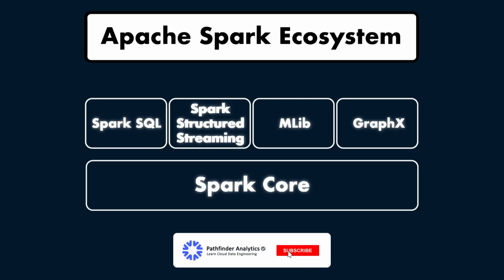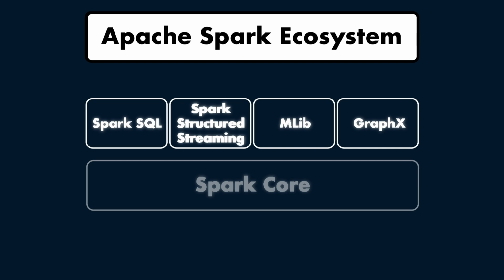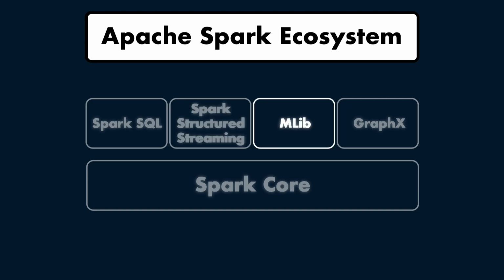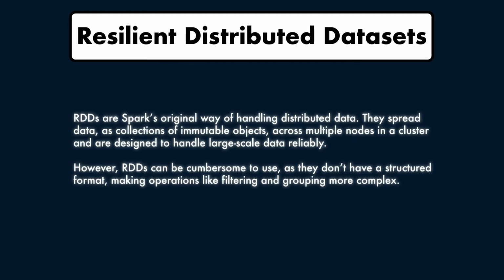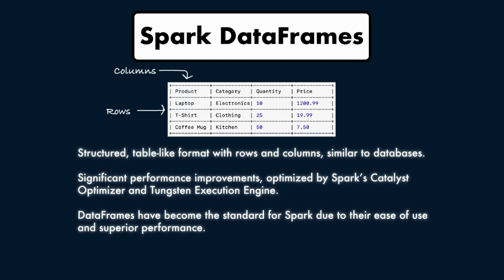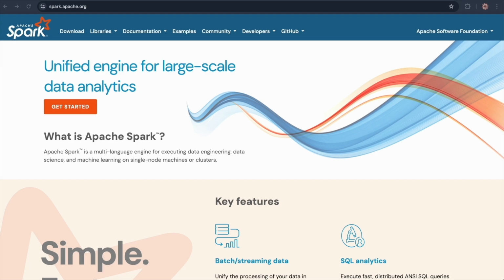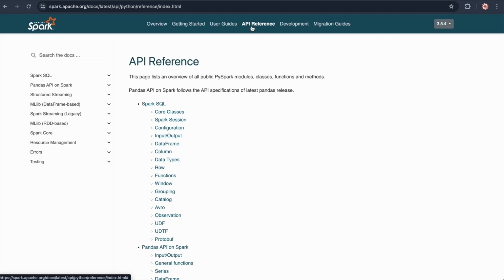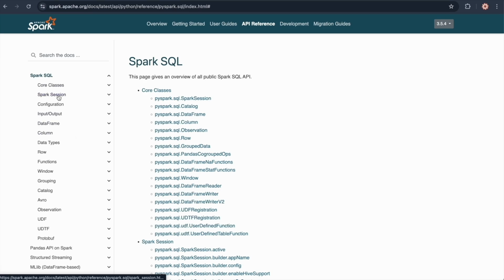04 The Apache Spark Ecosystem